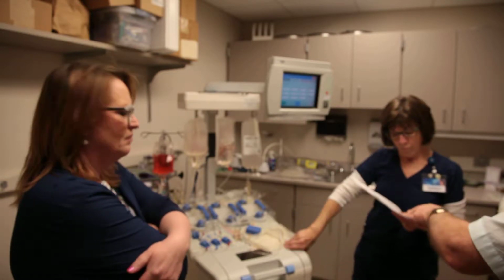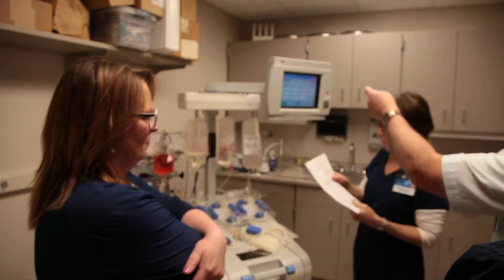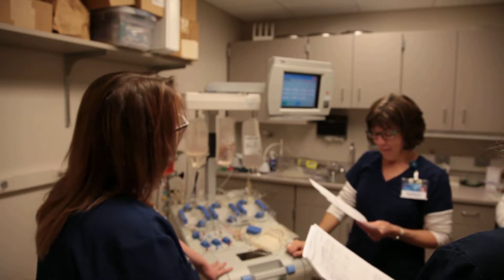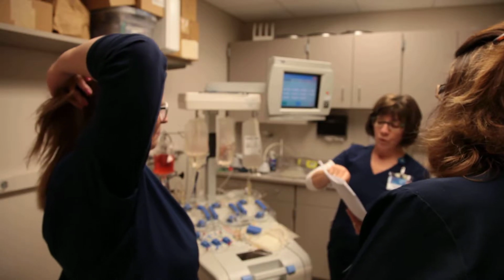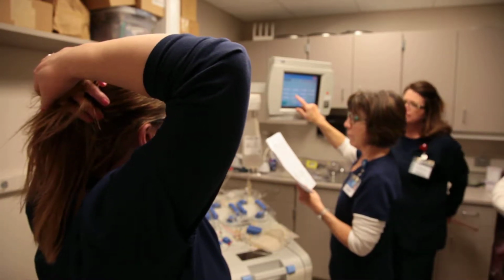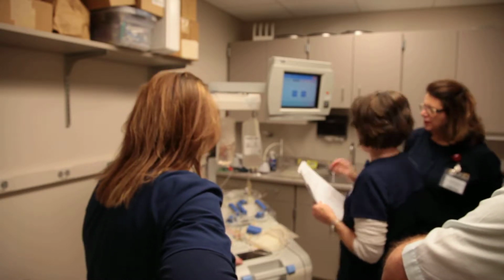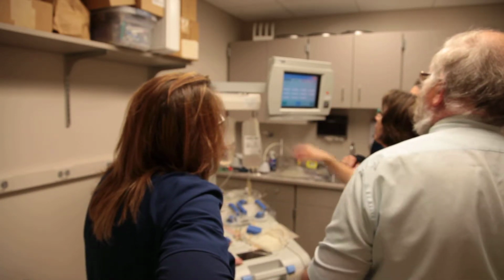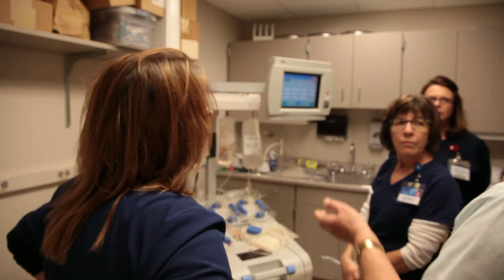1 ED blood prime